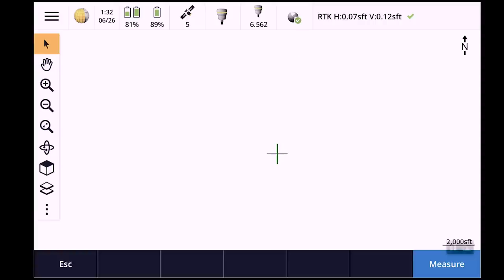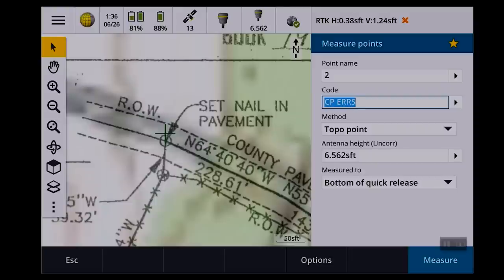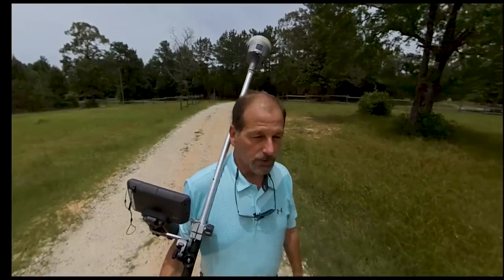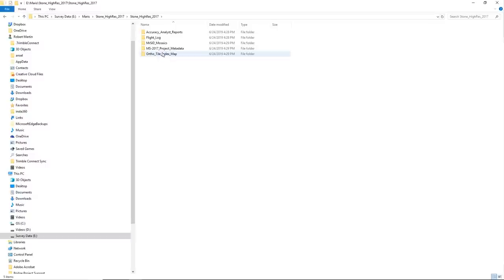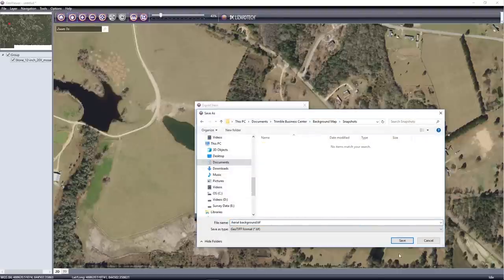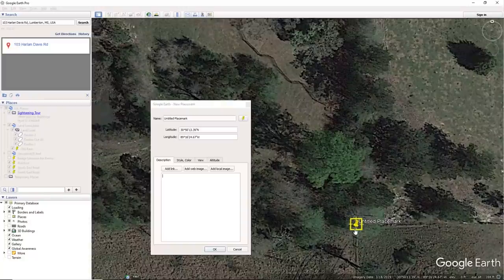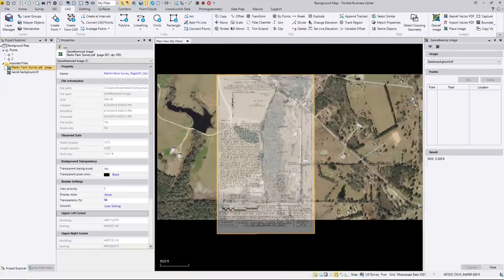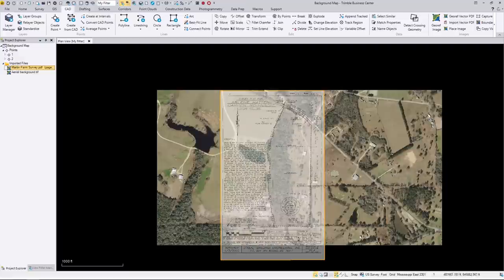Surveying - Background Maps in Trimble Access and TBC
How to load background maps in Trimble Access. Using GeoViewer  to load background images in Access and TBC. Use Terrain Navigator Pro to load Quad maps in Access and TBC. Use TBC to load a PDF of your survey with a background aerial or quad map.